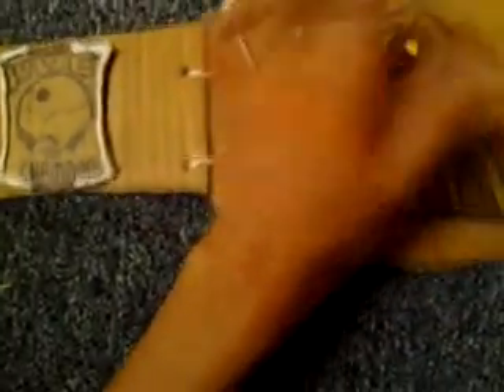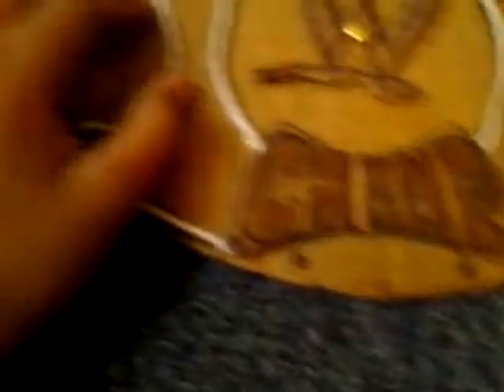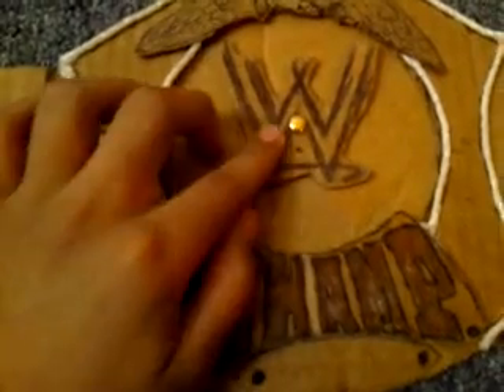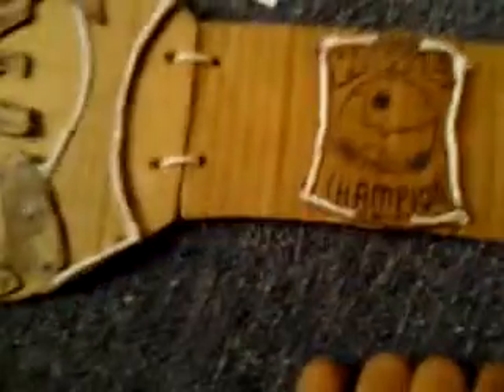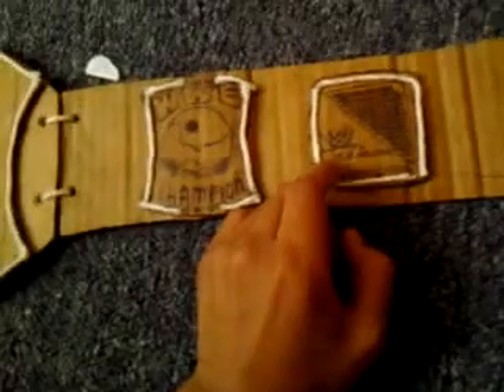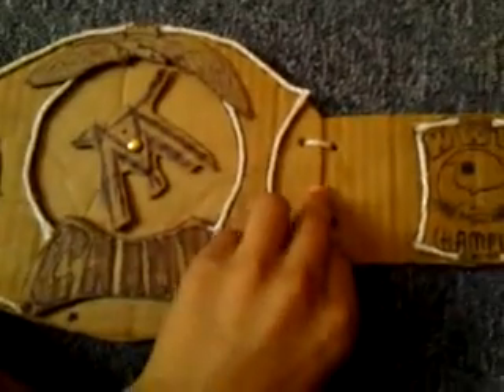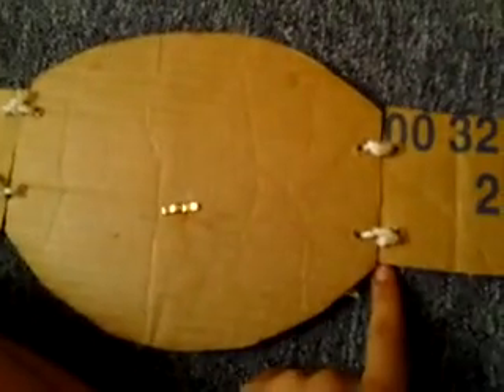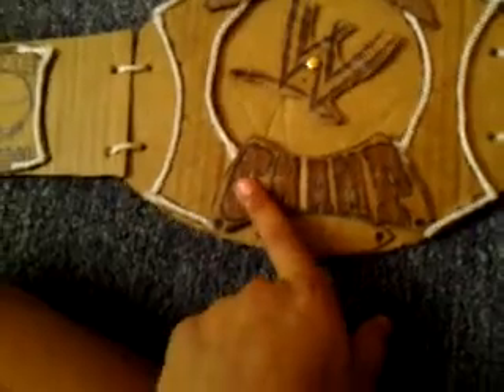My WWE belts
It's only four of them wich is how much I have nade so far